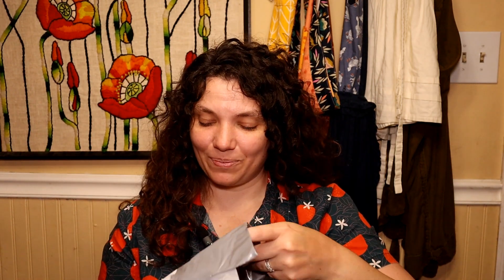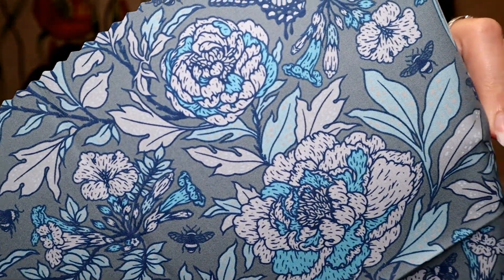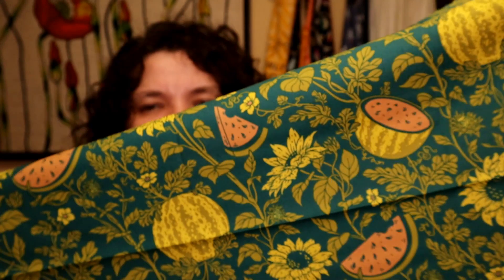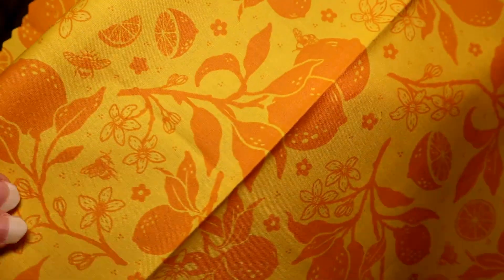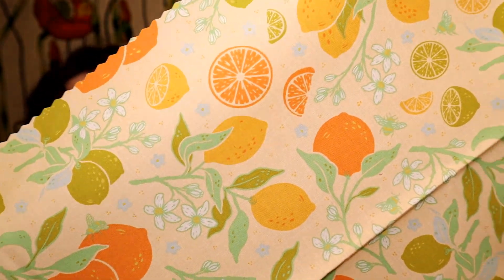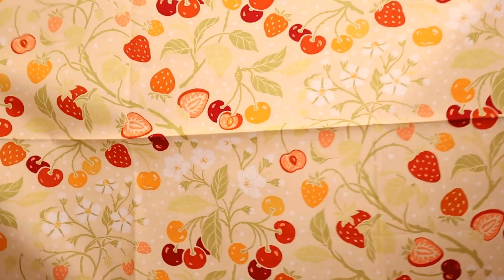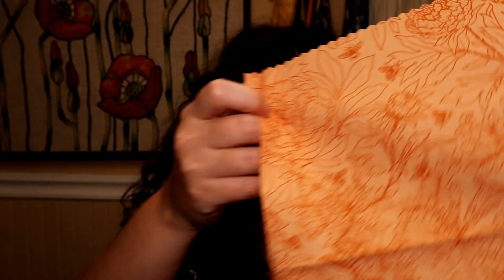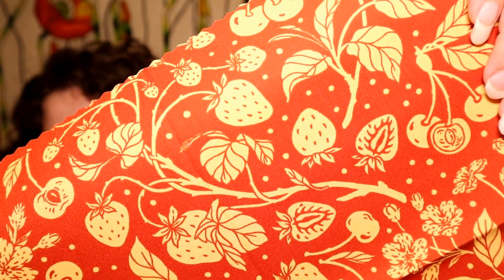I Hunted Down This Gorgeous Fabric Line So You Don't Have To - Quilting Haul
This gorgeous line is almost impossible to find. Let's take a look and see if it's worth looking for. It really helps small channels like ours grow.

Loosey Goosey on Etsy (Where I bought mine)

The music in this video is by: automaticbananas